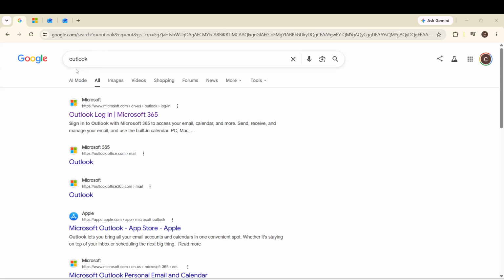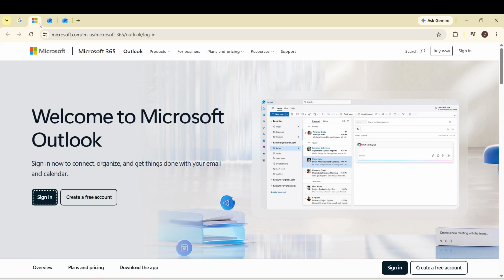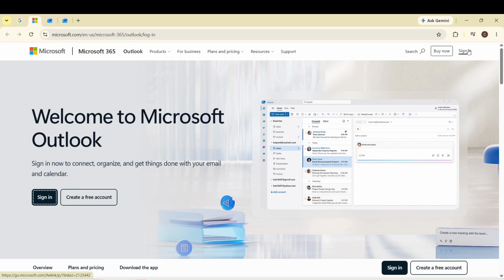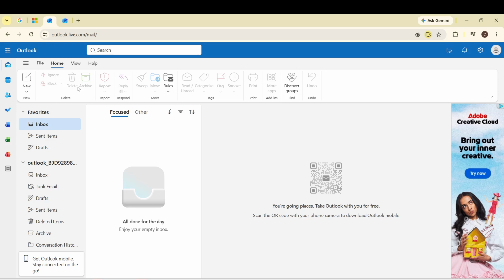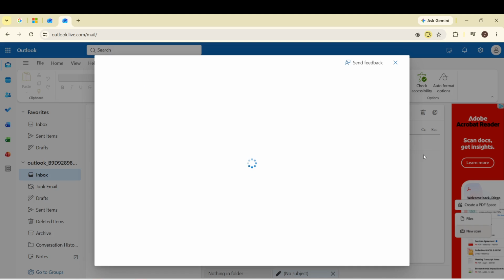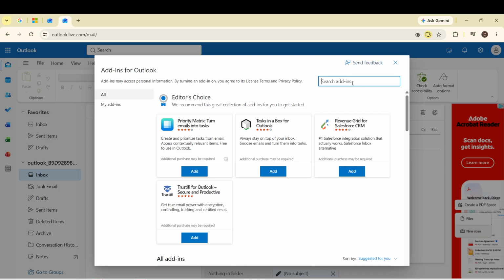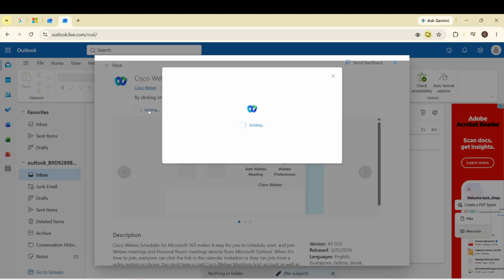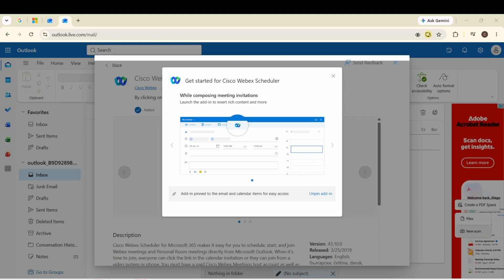How to Download Webex Add-In [2026 Full Guide]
How to Download Webex Add-In

Ready to streamline your meeting scheduling? In this tutorial, we’ll show you how to download and integrate the Webex add-in for Outlook seamlessly. This straightforward guide walks you through each step, ensuring you don’t miss anything important. We’ll start by accessing the official Outlook website, logging into your account, and navigating the interface. After that, you'll learn how to find the “Get Add-ins” option and search for the Cisco Webex Scheduler. By the end of this video, you’ll have the add-in in your Outlook, making it easier than ever to schedule meetings directly from your calendar. Enhance your productivity and make your scheduling experience simpler and more efficient.

Webex, add-in, Outlook, Cisco Webex Scheduler, download add-in, schedule meetings, productivity tools, email integration, Microsoft Outlook, Webex tutorial, Outlook add-ins, video tutorial, tech guide, enhance scheduling